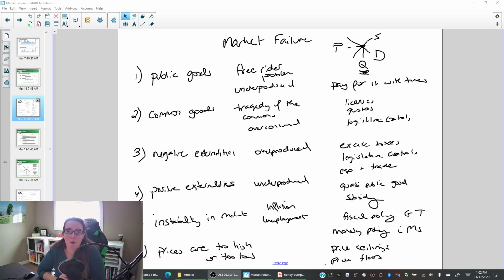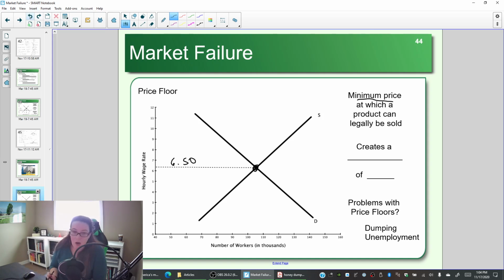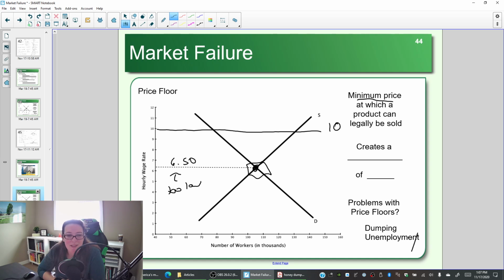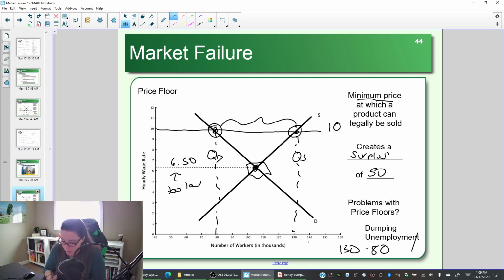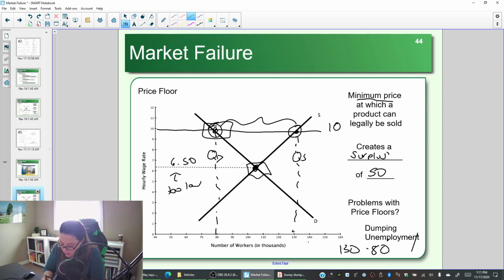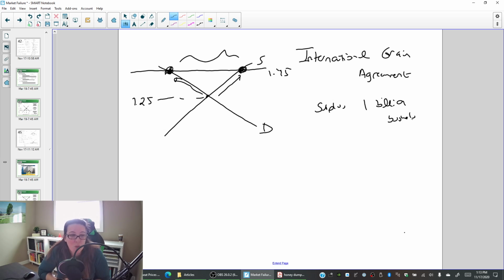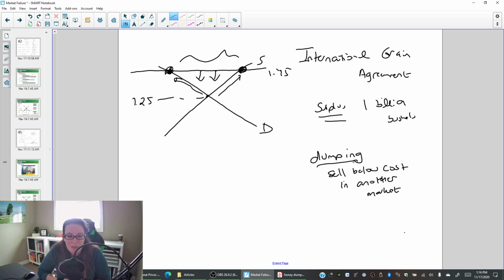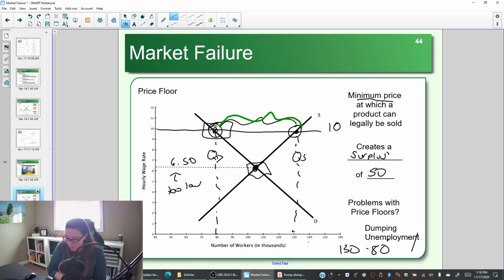Price Floor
When prices are too high or low, then price controls can resolve the market failure. When prices are too low, the solution is a price floor. However, price floors can lead to unemployment and dumping.